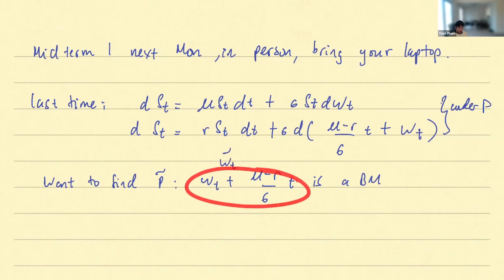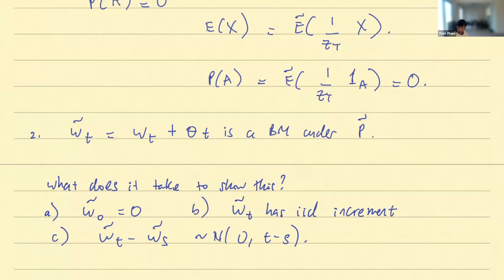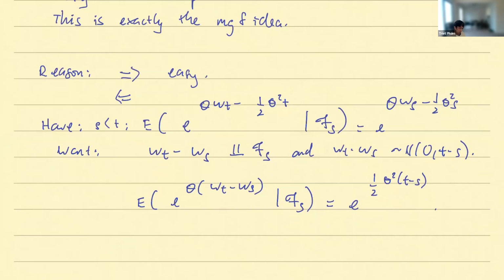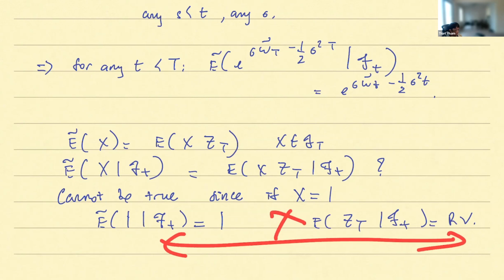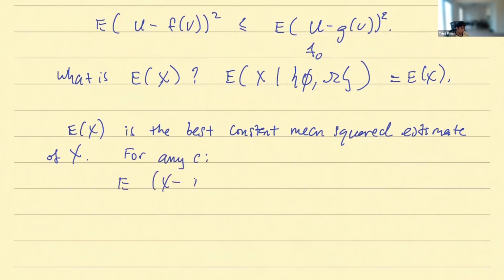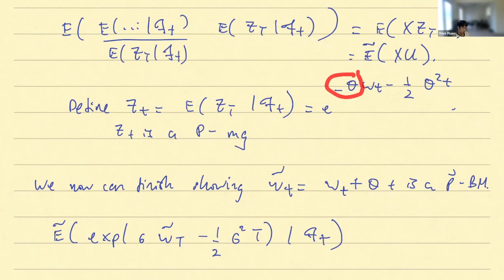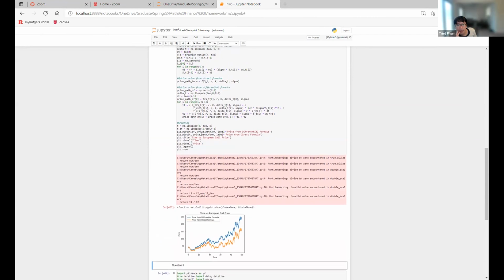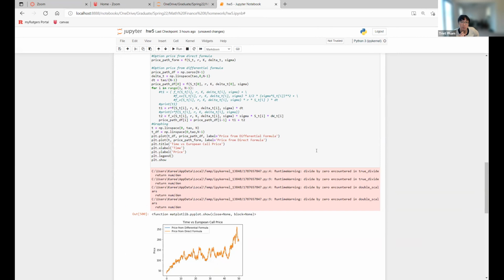Spring 2022-Math 622 Lec 11